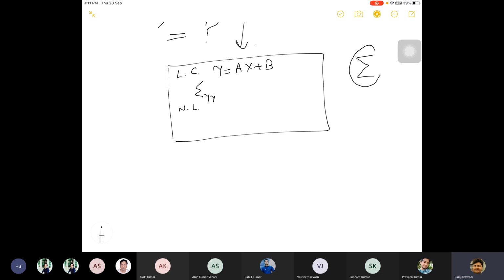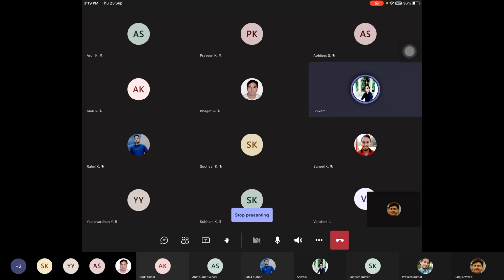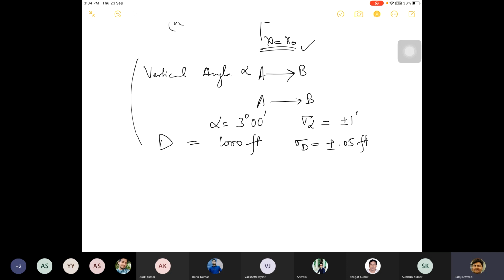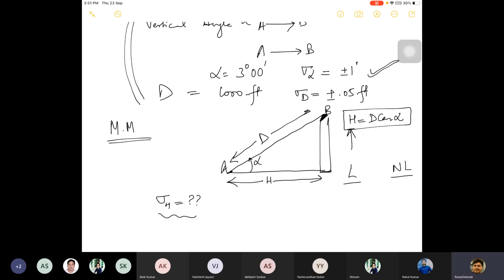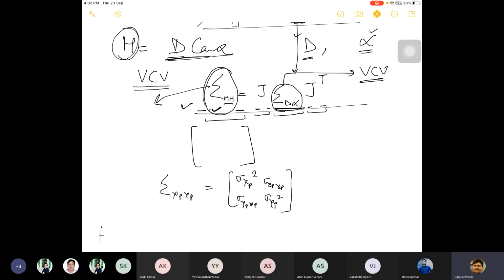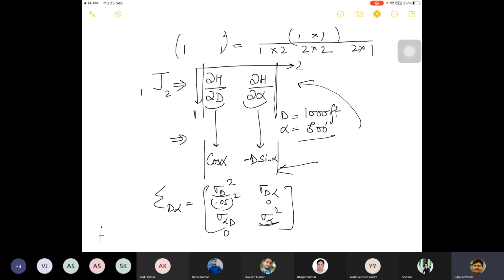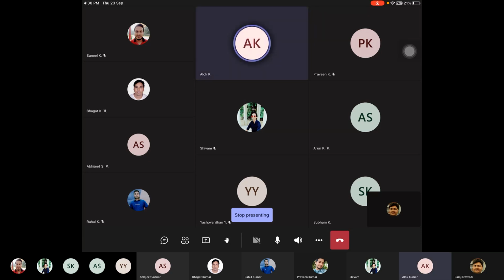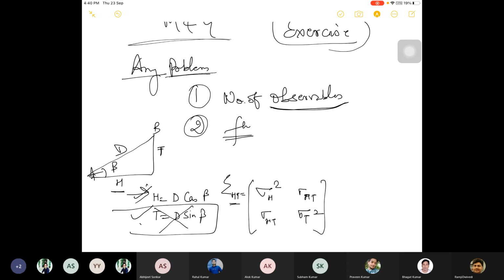GDP Lecture 10